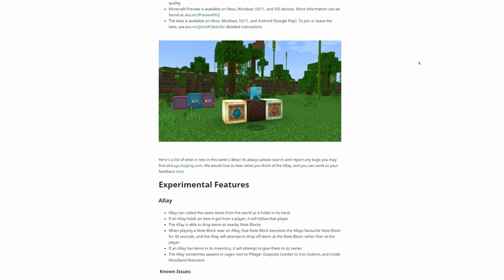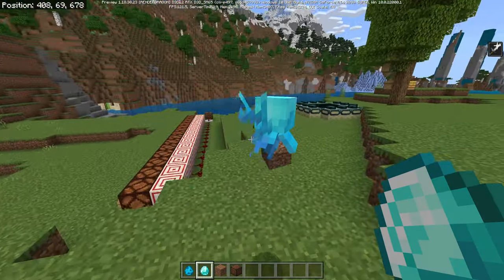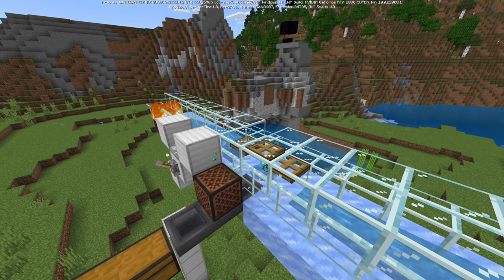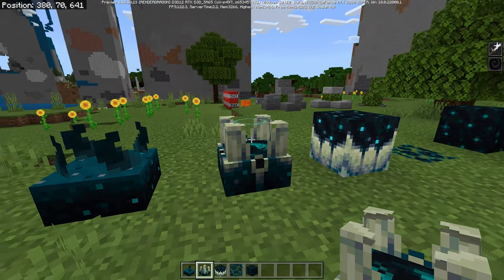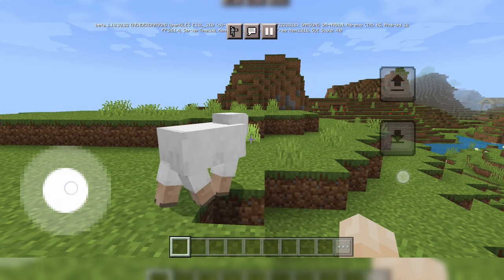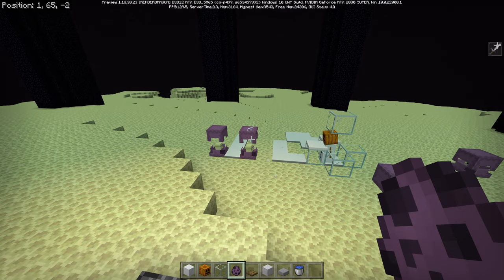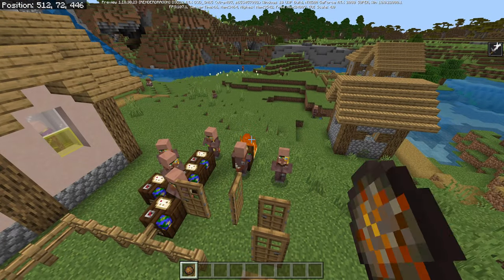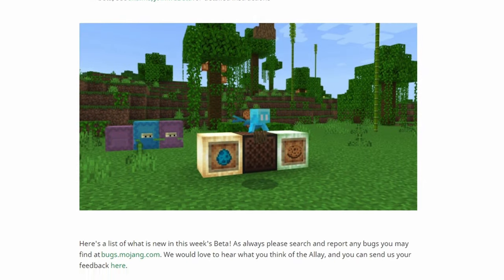This beta changes so much! Allay, shulker farming, touch controls + bug fixes | Preview 1.18.30.23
Hello humans, in this video

Want to play with me? You can find the application form in the info channel. For more info about the smp, check out this video

Both PinaCraft and UFO SMP are both hosted by WitherHosting, WItherHosting offers great affordable pricing for game servers, VPS's, Web hosting and more! Use this link to help support me

Video recorded on Minecraft Bedrock edition. This is the version that works on Windows, Xbox, PlayStation, Switch and Mobile. All Redstone and farms shown should work across all these platforms, unless the game gets updated.